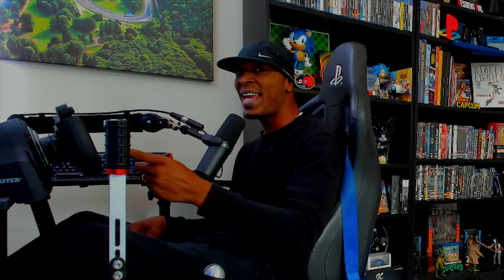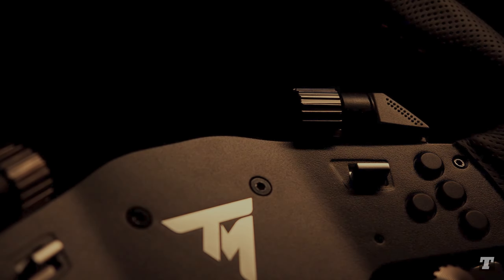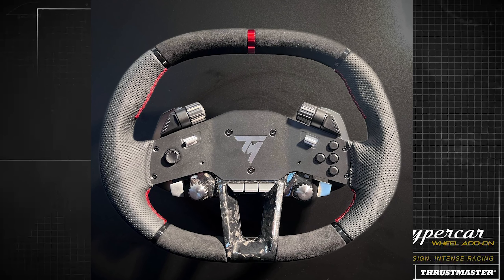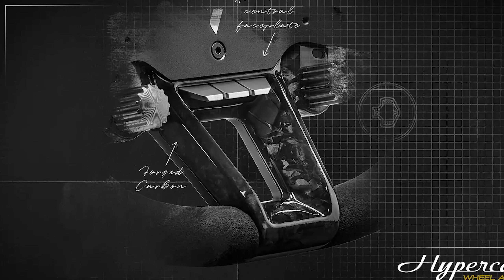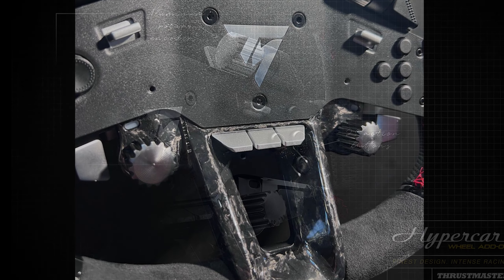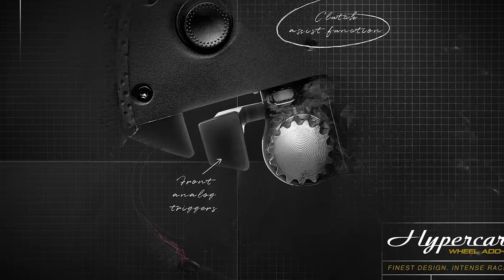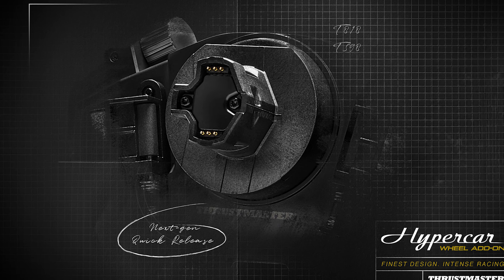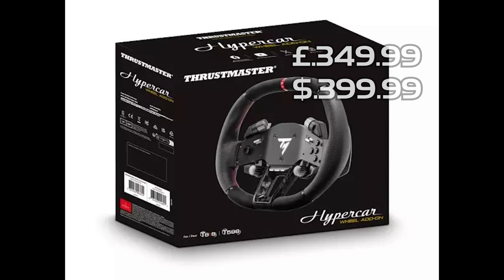Thrustmaster's NEW LUXURY HYPERCAR Wheel Add-On | CLOSER LOOK!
In this video, we dive into the 4th and final step of Thrustmaster's new era in sim racing with the new Hypercar wheel add-on! Designed for racing enthusiasts, this high-performance wheel promises to deliver an ultra-realistic driving experience, combining precision, durability, and sleek design. Get ready to see what makes this wheel a game-changer for virtual racing!

GRIMEY GAMING!  LET'S GET IT!

Want to send me a tip? Your support is really appreciated and all goes towards improving the channel, via new game titles and hardware.

Equipment:
Wheelbase: Thrustmaster TGT II Wheel Base.
Rim: Thrustmaster Ferrari 448 Replica
Pedals: Thrustmaster T - LCM Load Cell Pedals
Shifter: Thrustmaster TSS Sparco Replica Rally Handbrake (Sequential)
Thrustmaster TH8A H Pattern Gearstick
Sim Rig: Next Level Racing - GT Track Cockpit (PlayStation Edition)
Transducer/Base Shaker: Buttkicker Gamer 2
Head Tracker: Natural Point - TrackIR 5

PC Specs:
CPU: NZXT Water cooled - Intel i9 9900k
GPU: Overclocked MSI Gaming X GeForce RTX 4060 Ti
Ram: 64gb
Storage: 2tb M.2 SSD
Sound Card: ESI Maya44 EX
Monitor/TV: Samsung 55" 120FPS, VRR, HRD Smart TV
Mouse: Corsair Gaming RGB Wireless Harpoon
Keyboard: Corsair Gaming RGB Wireless K57

Come Join The Resistance..

Add me on PlayStation 5:
Armegedd (no close friend requests or DM’s)